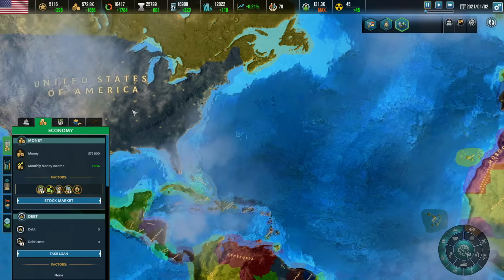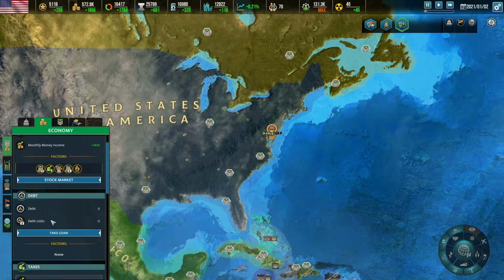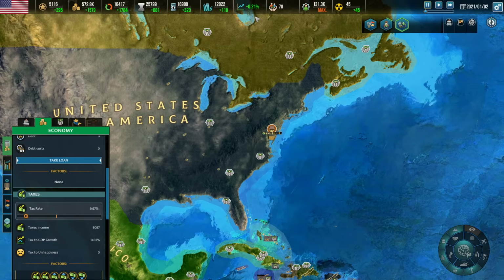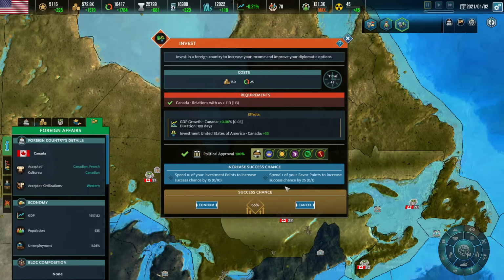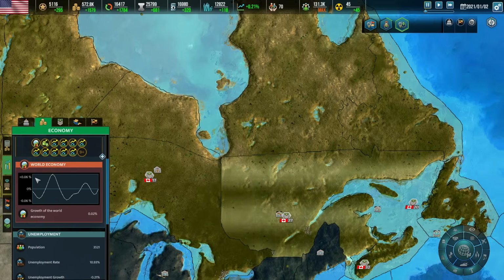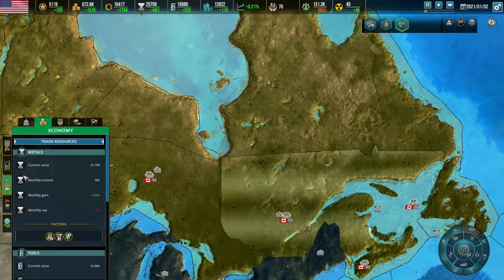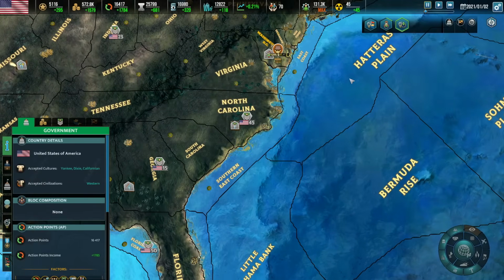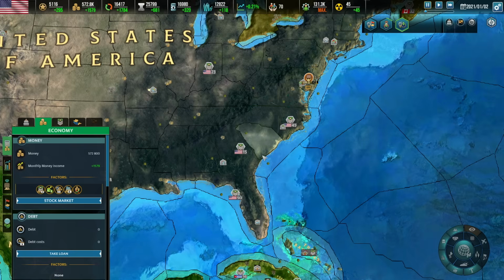Realpolitiks 2 Economy Guide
A beginner's guide on economy in Realpolitiks 2.